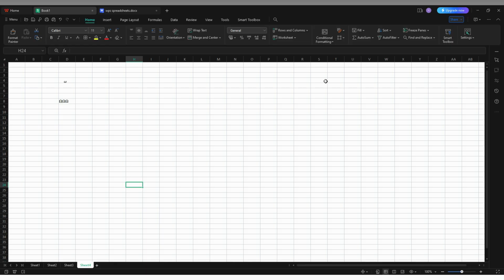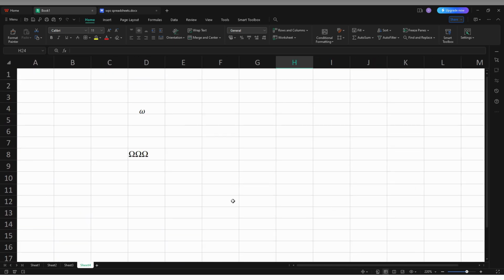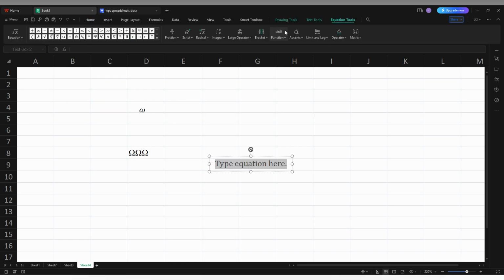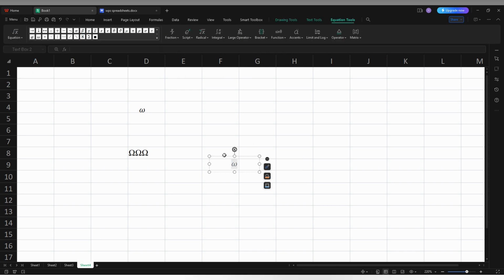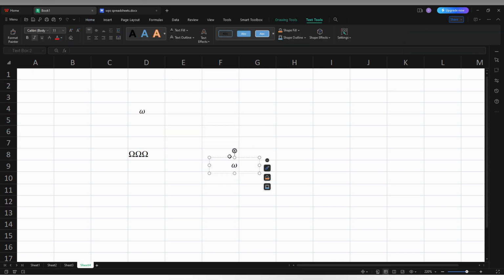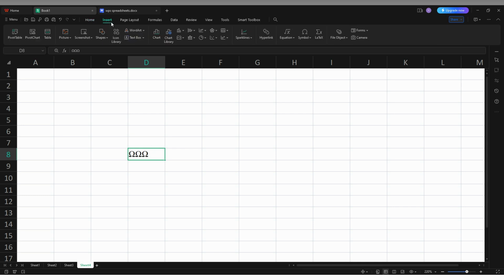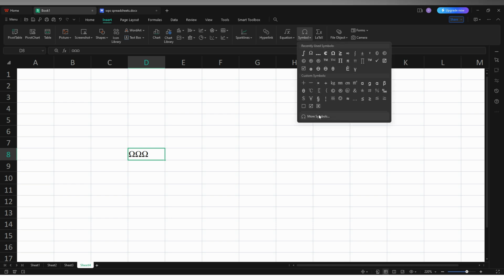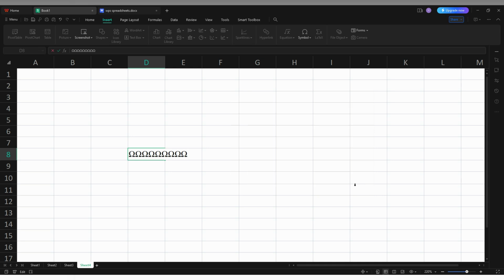How to insert omega symbol in wps spreadsheet | insert omega symbol in wps spreadsheet pc